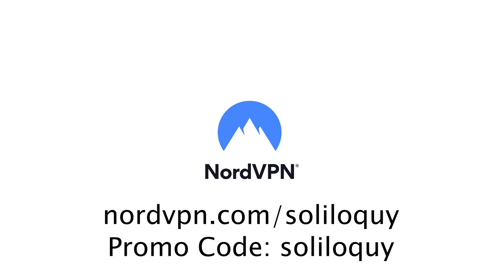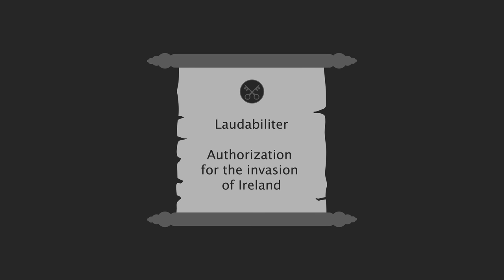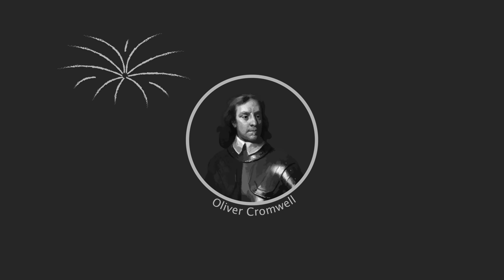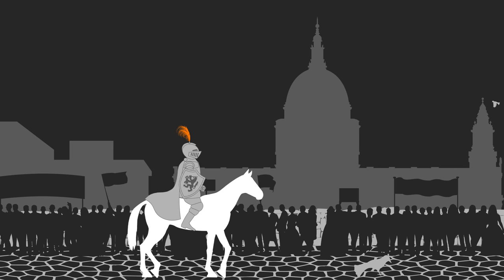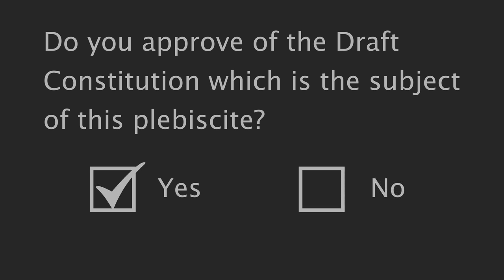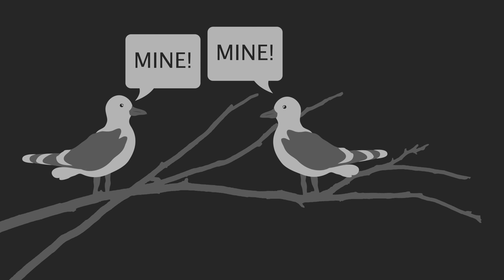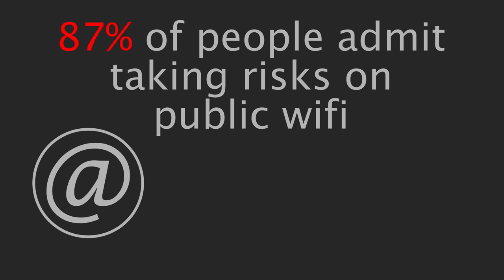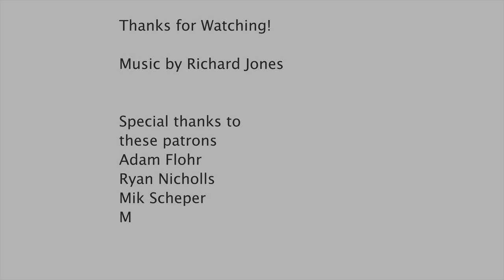Why is Ireland Not Part of The United Kingdom?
The relationship between the United Kingdom and Ireland has always been a difficult one, today we see this with the Irish Boarder being the sticking point for Brexit negotiations. But, the history of this relationship goes much further back. Indeed for 800 years the English held control of the island of Ireland. Let’s look at this history and answer the question of why Ireland is not part of the United Kingdom?

Theme tune by Richard Jones.

Gillingham, John (2000). The English in the Twelfth Century. Boydell & Brewer Ltd. pp. 42–43, 145.